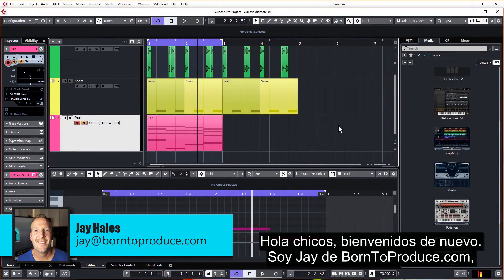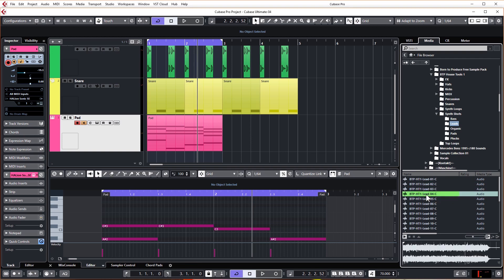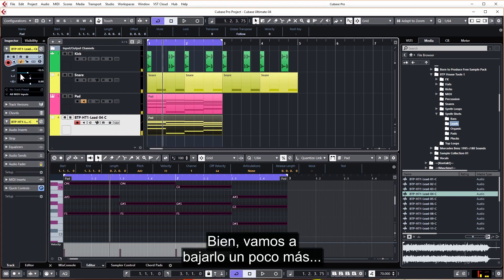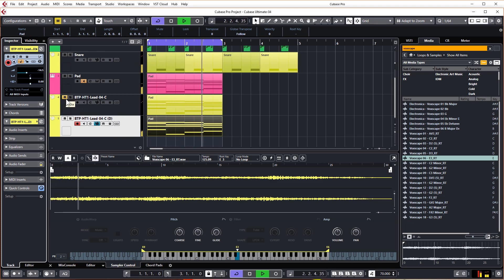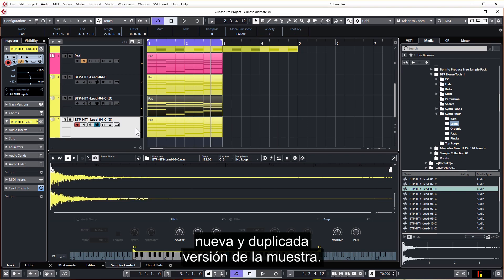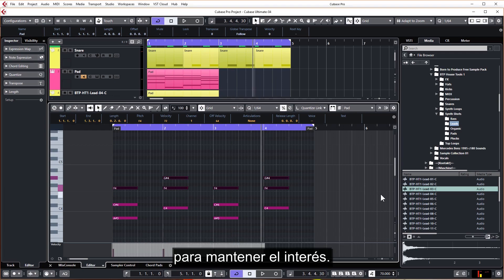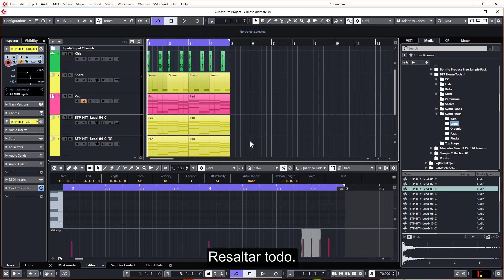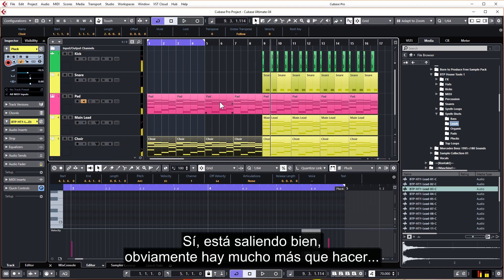Cubase 10 Tutorial Para Principiantes - Lección 4 ( Subtitulos en Español )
La mejor guía para principiantes de cubase

Cubase con subtitulos en español.

Cubase tutorial en Español

Cubase para principiantes